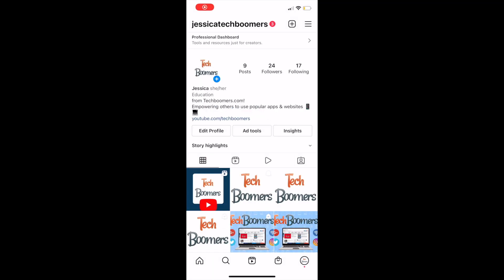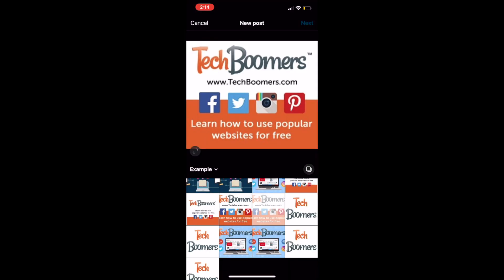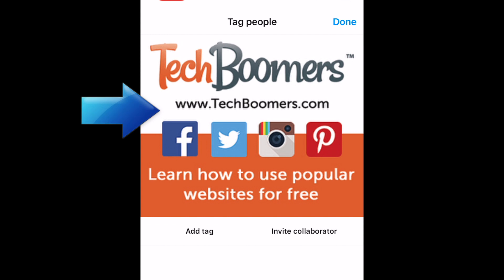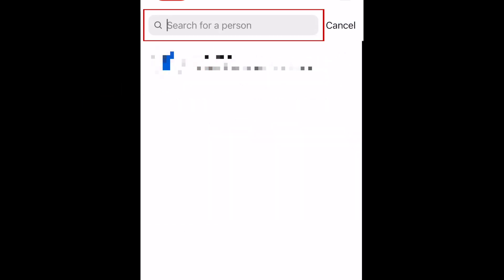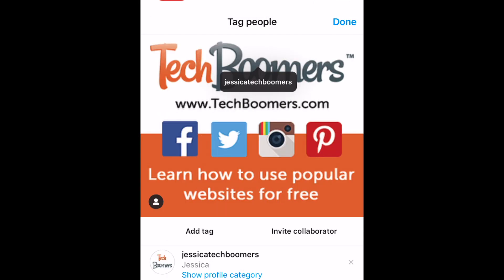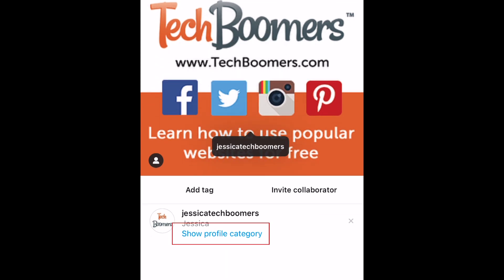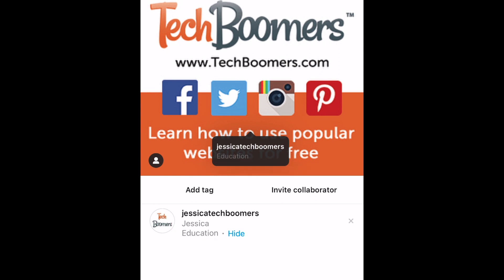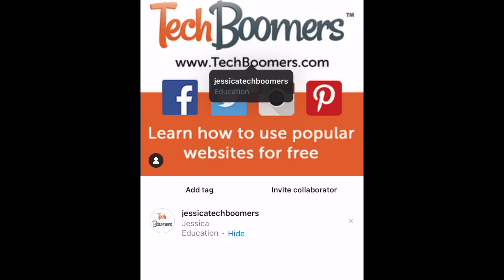How to Use Instagram Enhanced Tagging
Instagram has added an enhancement to their tagging feature that makes it easier to give credit to people in your posts. Watch this video to learn how to use enhanced tagging on Instagram.

To use the new enhanced tagging feature on Instagram, begin creating a feed post as you normally would. When you get to the posting stage, tap Tag People. Tap the image where you want the tag to appear. Type in the name of the person you want to tag, then tap their username. Now you can adjust the placement of your tag if necessary. Below, tap Show Profile Category to add more information to your tag. The category listed on their profile will be added. This is a great way to enhance your tags and give credit when someone has collaborated with you on a post. For example, a photographer might want to tag the model, makeup artist, designer, etc. they worked with on a photo shoot. With enhanced tagging, the category labels those users have listed on their profiles will appear on the tags, so people looking at the tags will know who did what. It’s also a great way to give better exposure to brands or people you’re tagging in a post so people know what they do before potentially clicking on their tag. Note that the ”show profile category” option will only be available when tagging accounts of creators or businesses that have already added a category to their profile.

These enhanced tags work in the same way as normal tags on Instagram, so once you share your post, the tags will appear as an overlay when you tap on the image. When someone taps one of these tags, they will be taken to that user’s Instagram profile.

That does it for our guide to using the new enhanced tagging feature on Instagram.